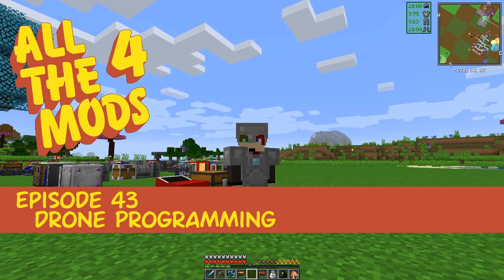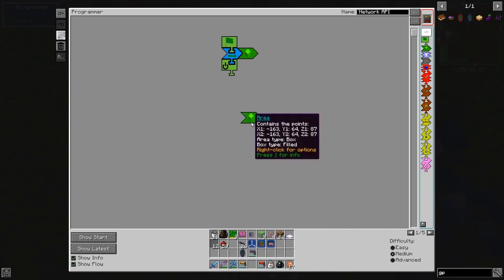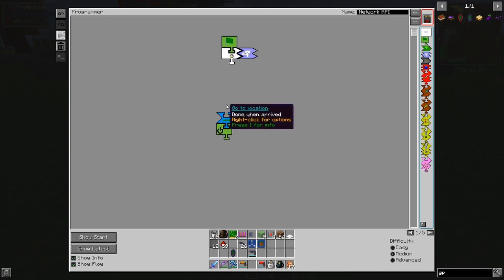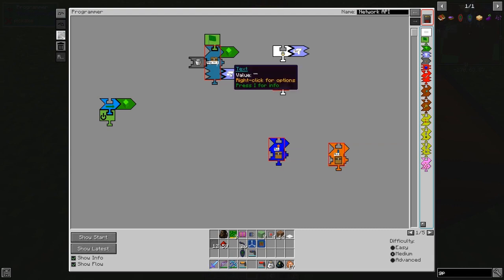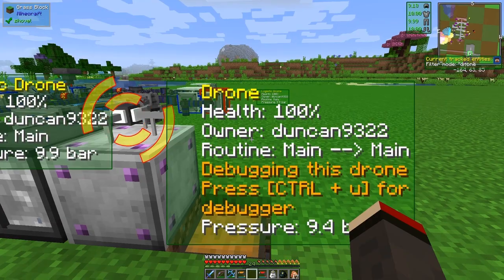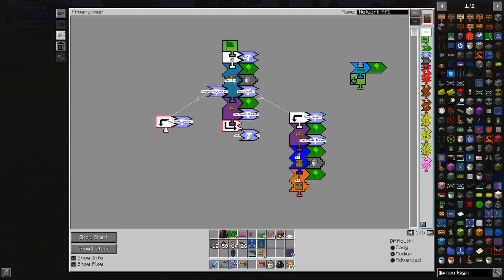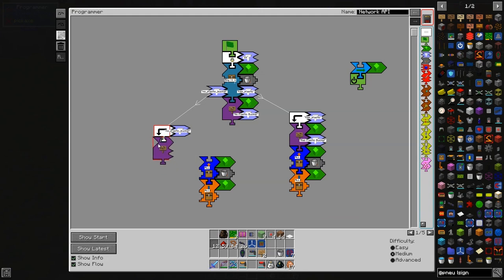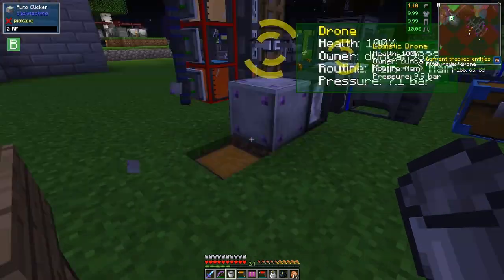All the Mods 4 PneumaticCraft: Drone Programming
Goal is to develop a program to make plastic sheets and show some debugging techniques to help the development process.

This video is my forty-third episode of All the Mods 4, version 0.3.0.
- program the drone to run an external program
- craft a gps tool
- craft a gps area tool
- program the network api to move the drone
- add the entity tracker to the helmet
- modify the program to collect a bucket of plastic from an inventory
- test the program